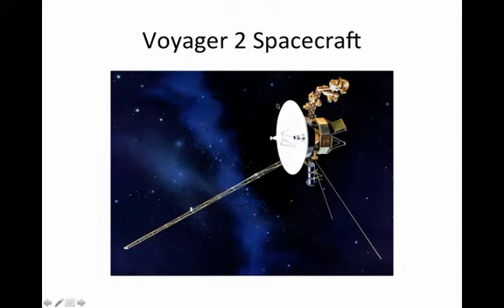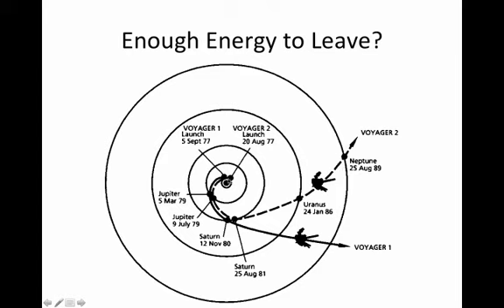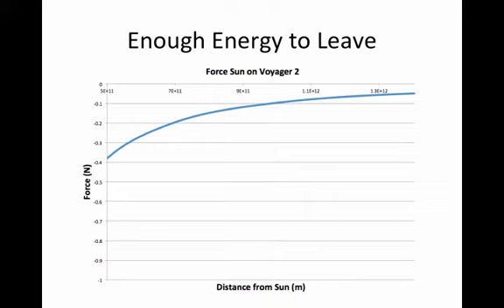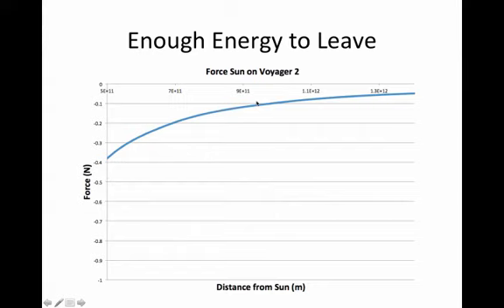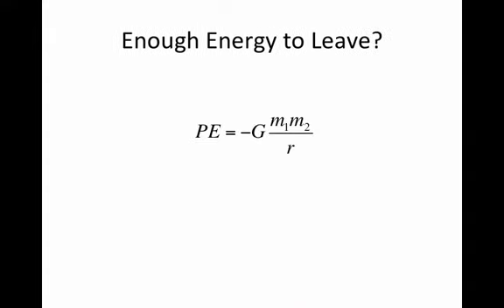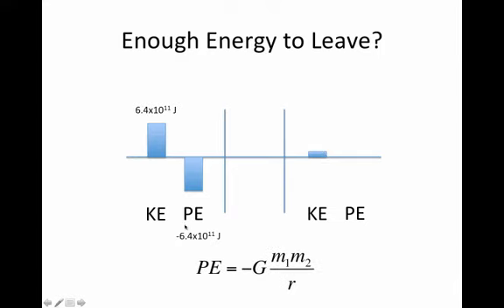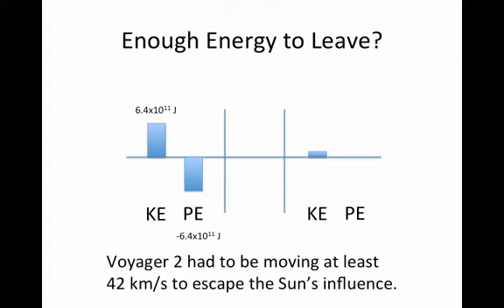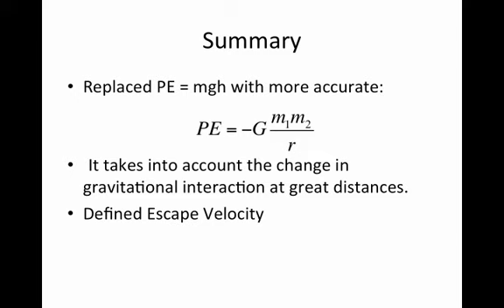Presentation-Gravitational Energy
Table of Contents:

00:00 - Gravitational Potential Energy
00:48 - Voyager 2 Spacecraft
01:35 - Enough Energy to Leave?
02:31 - Enough Energy to Leave
04:13 - Enough Energy to Leave?
04:38 - Enough Energy to Leave?
05:33 - Enough Energy to Leave?
05:56 - Enough Energy to Leave?
06:30 - Escape Velocity
07:05 - Summary